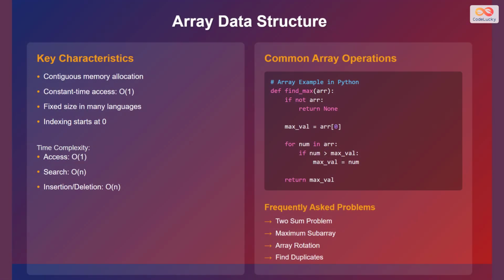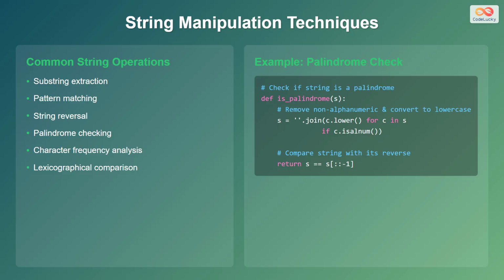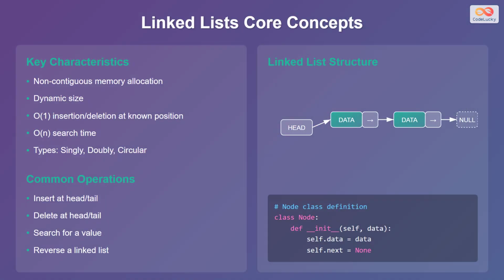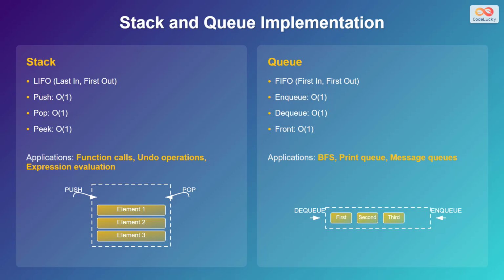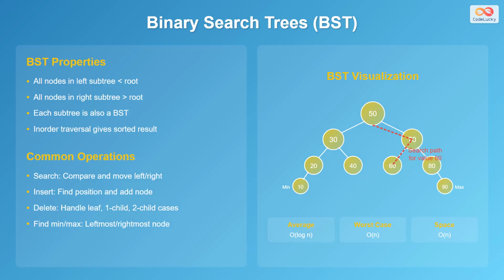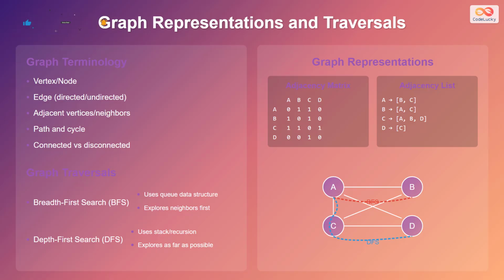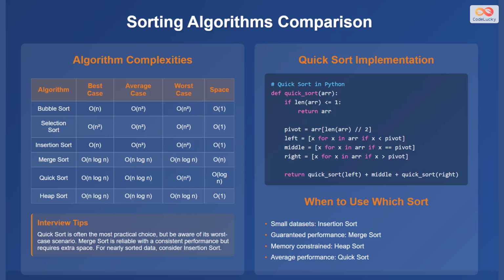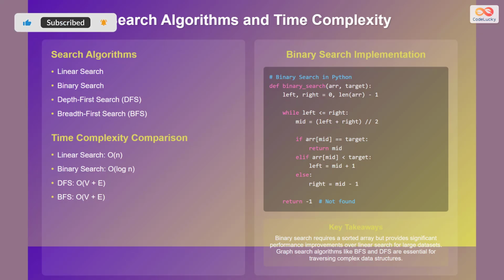DSA for Coding Interviews: Master Data Structures & Algorithms!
Ace your coding interviews with this comprehensive guide to Data Structures and Algorithms (DSA)! 🚀 This video breaks down essential DSA concepts and frequently asked interview topics, making them easy to understand for beginners.

We'll cover everything from arrays and linked lists to trees, graphs, and dynamic programming. Learn why DSA is crucial for problem-solving, code efficiency, and analytical thinking. 🤔 Understand the key characteristics and common operations for each data structure, along with practical examples and frequently asked interview questions.

This video is your roadmap to mastering DSA and landing your dream job! 👨‍💻👩‍💻 Let's get started and boost your coding interview confidence! 🎉

Chapters:
00:00 - DSA for Coding Interviews
01:02 - Array Data Structure
02:42 - String Manipulation Techniques
03:44 - Hash Tables and Their Applications
05:01 - Linked Lists Core Concepts
06:19 - Stack and Queue Implementation
07:23 - Tree Data Structures
08:30 - Binary Search Trees and Operations
10:06 - Graph Representations and Traversals
11:36 - Dynamic Programming Fundamentals
13:00 - Sorting Algorithms Comparison
14:22 - Search Algorithms and Time Complexity
15:35 - Outro